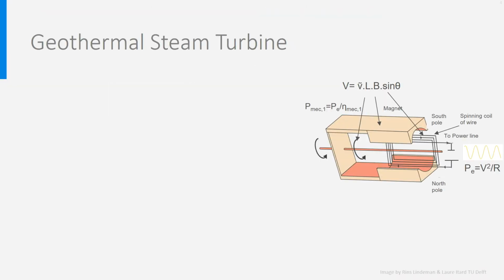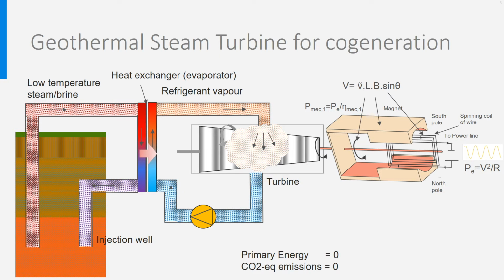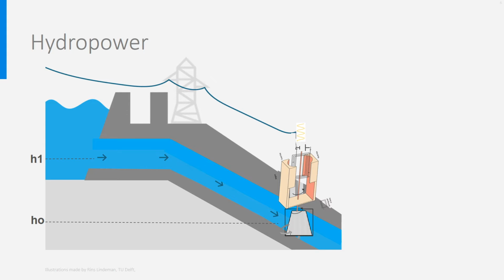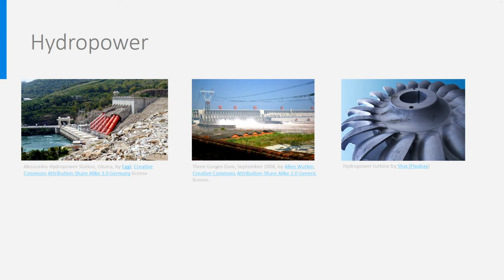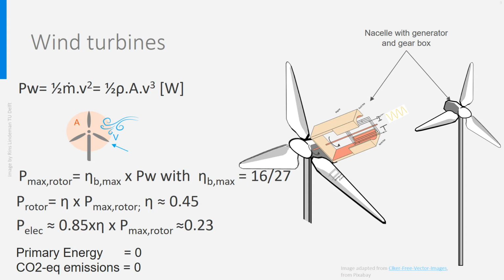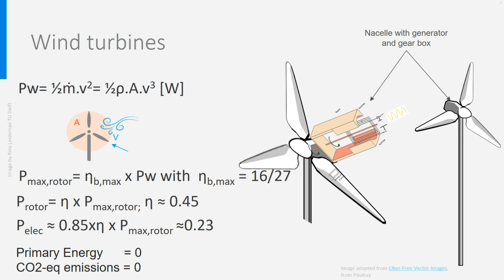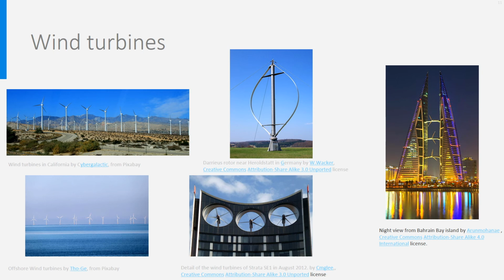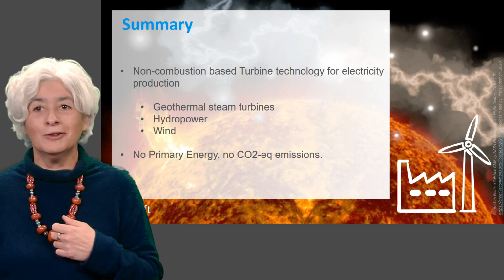ECObuild_2x_2020_Week_3_3_Electricity_from_geothermal_heat_wind_and_hydropower-video